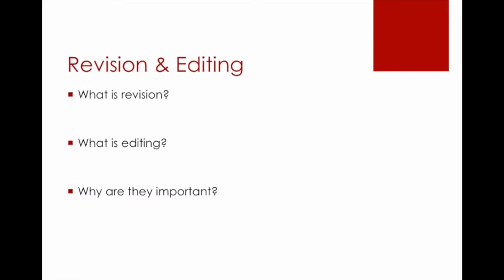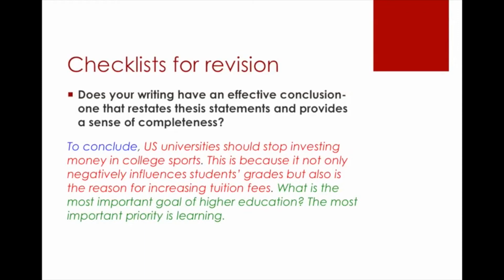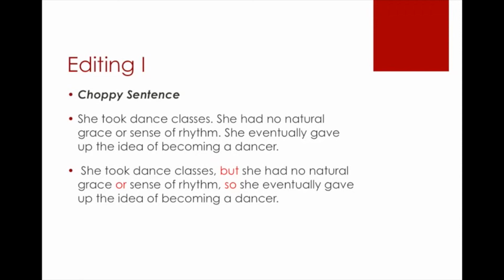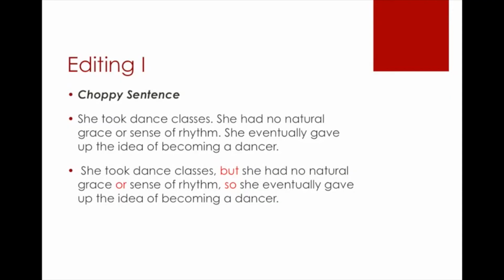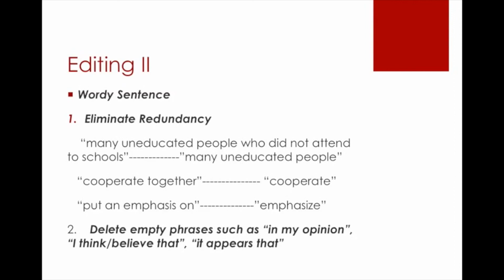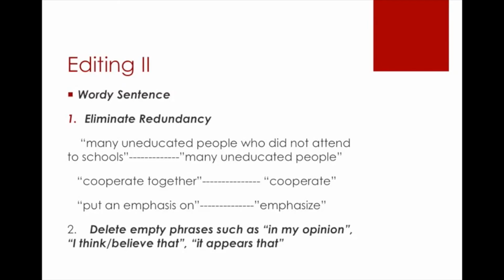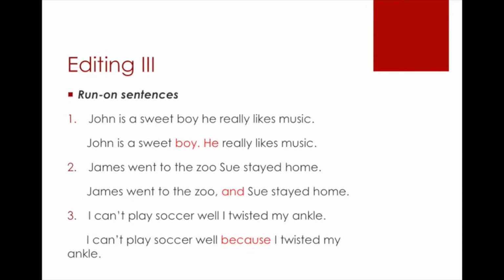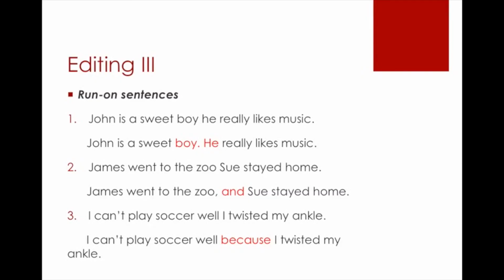How to Revise and Edit an Essay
This video discusses how to revise and edit an academic essay so the paper looks polished and clean.